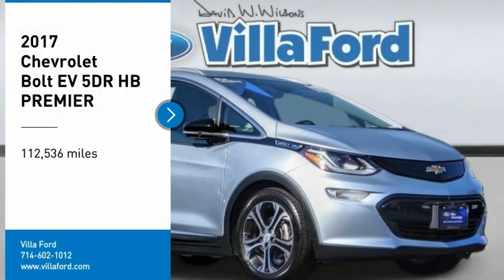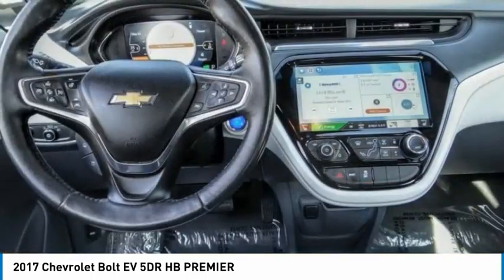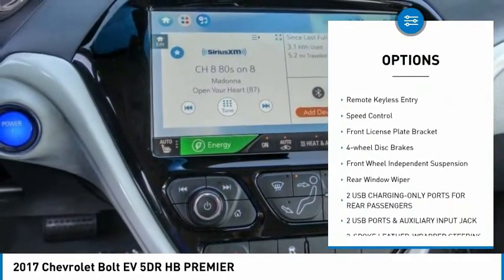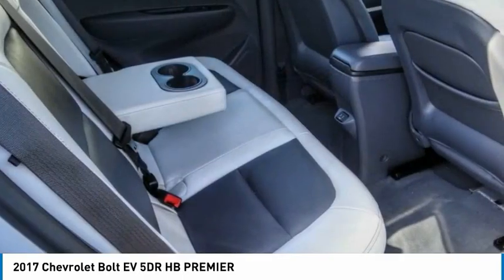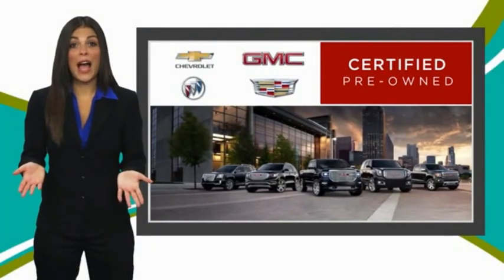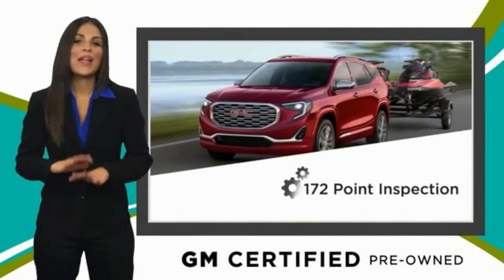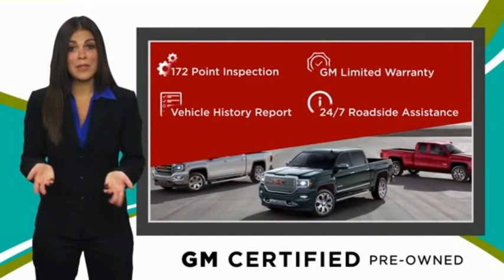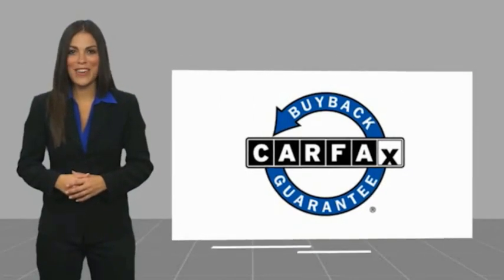2017 Chevrolet Bolt EV ORANGE TUSTIN PLACENTIA FULLERTON ORANGE COUNTY 00A21430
2017 Chevrolet Bolt EV 5DR HB PREMIER

Villa Ford
2550 N. Tustin St.

VILLA FORD PROUDLY SERVICING ORANGE, TUSTIN, PLACENTIA, FULLERTON, ORANGE COUNTY, & SURROUNDING SOUTHERN CALIFORNIA LOCATIONS. THIS BLUE 2017 Chevrolet BOLT EV IS EQUIPPED WITH A Electric Motor, AUTOMATIC TRANSMISSION, AND RECEIVES AN ESTIMATED . CONTACT VILLA FORD AT TO SCHEDULE A TEST DRIVE AND TAKE THIS 2017 Chevrolet BOLT EV HOME TODAY, OR VISIT OUR SHOWROOM CONVENIENTLY LOCATED AT 2550 N. TUSTIN ST. ORANGE, CA 92865. STOCK #: 00A21430 | 2017 Chevrolet Bolt EV 5dr HB Premier HEATED STEERING WHEEL AIR CONDITIONING 2017 Chevrolet BOLT EV 5DR HB PREMIER Recent Arrival! Premier 2017 Bolt EV Chevrolet FWD - Only $500 Down (OAC) 1-Speed Automatic Arctic Blue Metallic Electric Drive Unit 4D Wagon 128/110 City/Highway MPG Awards: * JD Power Automotive Performance, Execution and Layout (APEAL) Study * Car and Driver 10 Best Cars * Motor Trend Car of the Year * 2017 IIHS Top Safety Pick with optional front crash prevention * NACTOY 2017 North American Car of the Year * Green Car Journal 2017 Green Car of the Year * 2017 KBB.com 10 Most Awarded Brands Based on 2017 EPA mileage ratings. Use for comparison purposes only. Your mileage will vary depending on how you drive and maintain your vehicle, driving conditions and other factors. Car and Driver, January 2017. Reviews: * Range is about double that of similarly priced electric vehicles; plenty of standard available features; acceleration should be significantly quicker than rival EVs Source: Edmunds Only $500 Down (OAC). Over 150 pre-owned vehicles available. STOCK #: 00A21430 | VIN: 1G1FX6S00H4139094 | 2017 Chevrolet Bolt EV 5dr HB Premier HEATED STEERING WHEEL AIR CONDITIONING Villa Ford